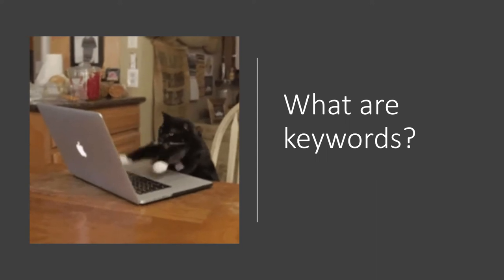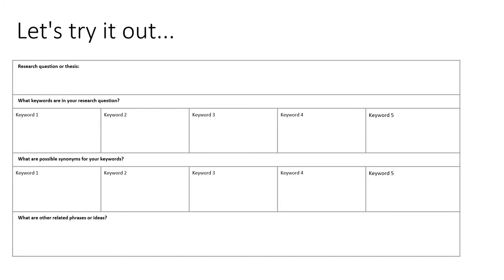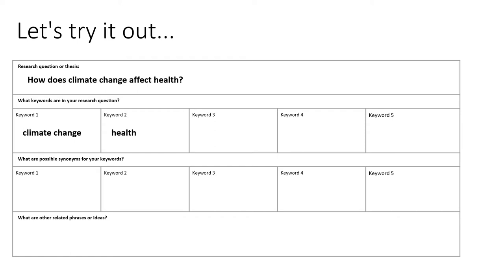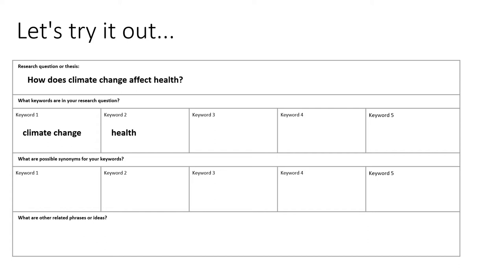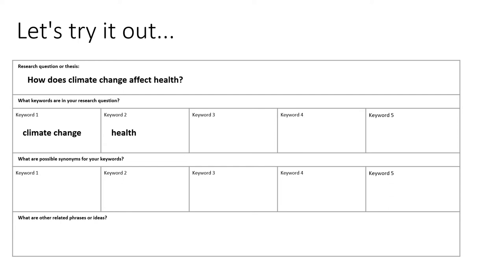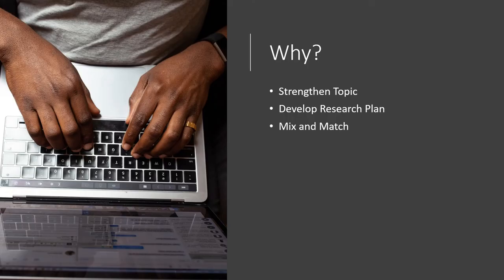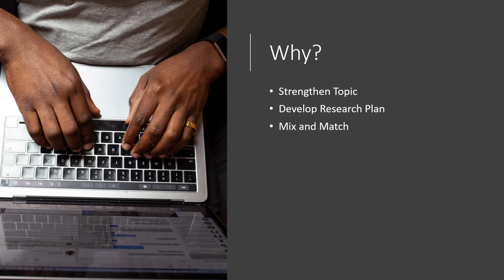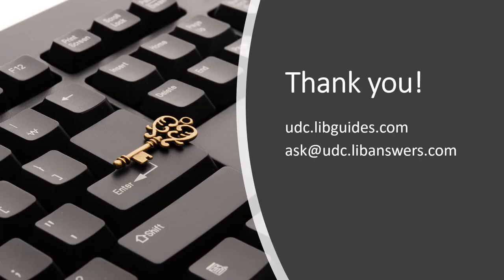Brainstorming Keywords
The primary way we search for information in library resources is through keywords. ​​

This video will walk you through a quick method for brainstorming keywords to use in your research.​